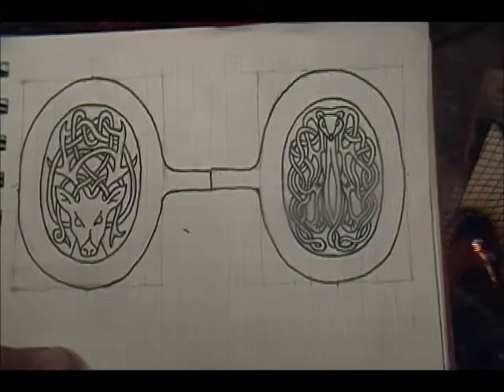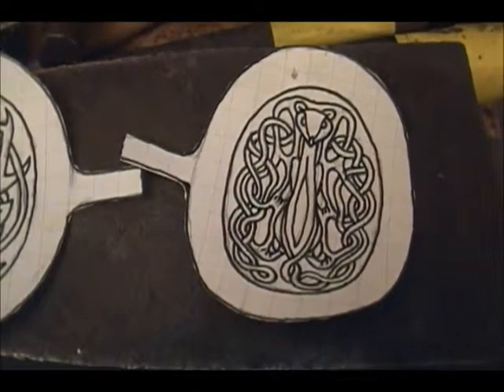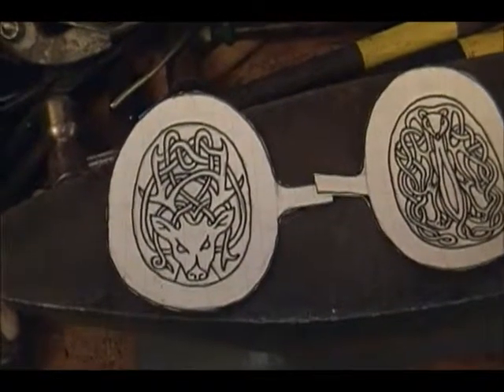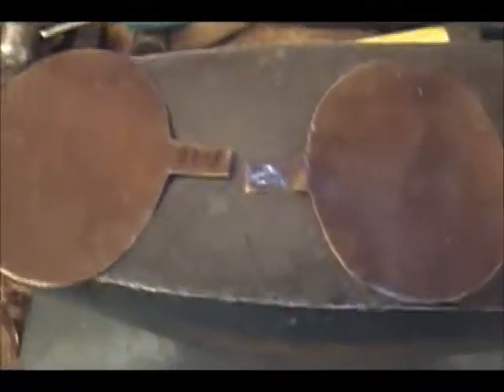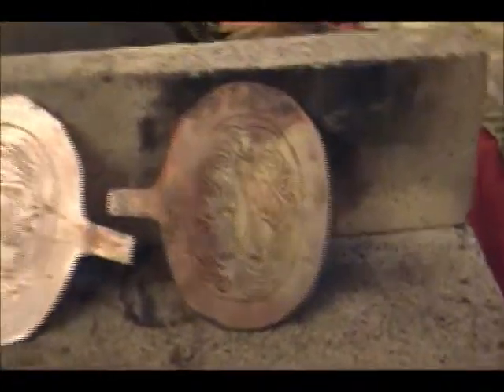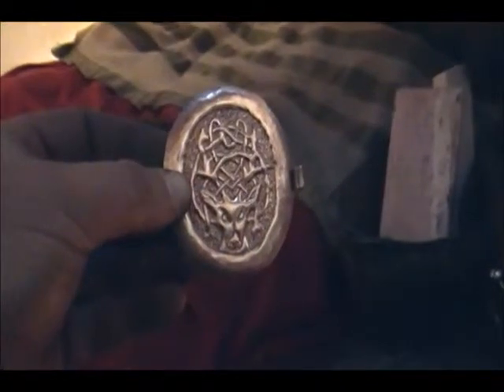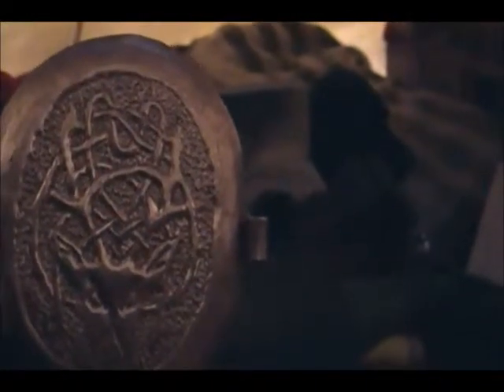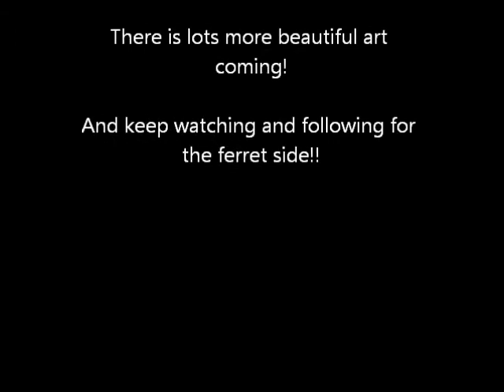Making Stag Half of Copper Clasps